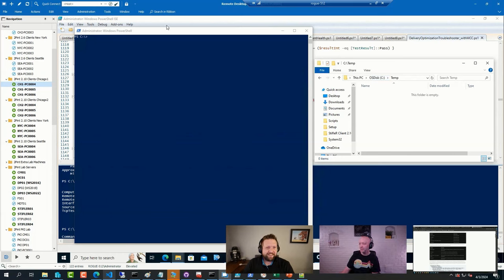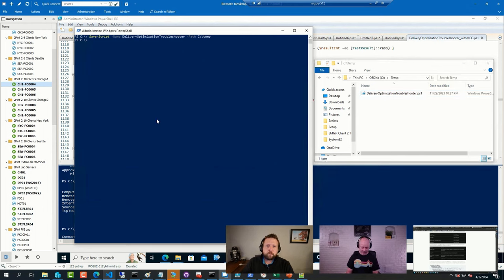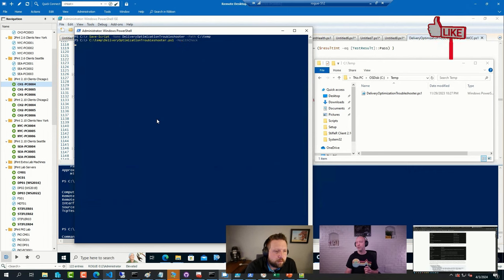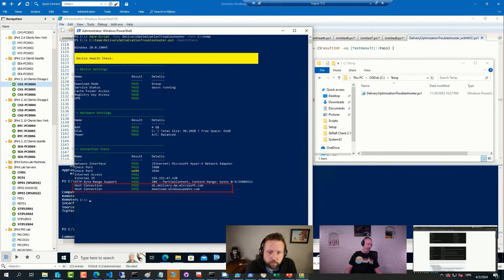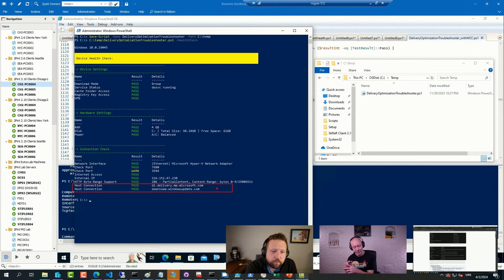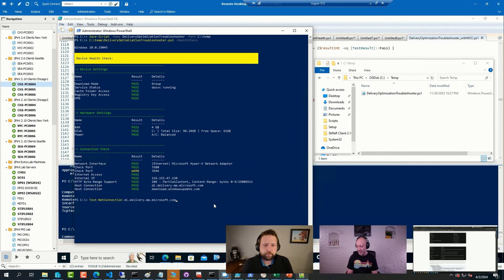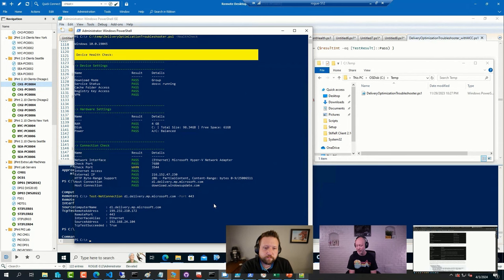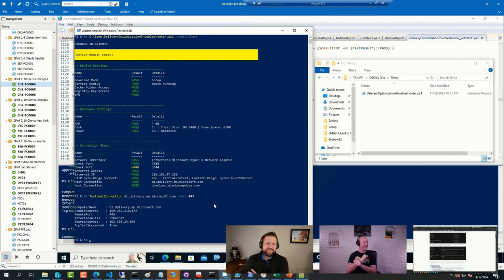OH CLIPS: Delving into the Delivery Optimization Troubleshooter Module | PowerShell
⚡Catch a glimpse of Johan delving into the Delivery Optimization Troubleshooter Module 👨‍💻 Missed out on our April 3 ViaMonstraOfficeHours, here's a sneak peek!